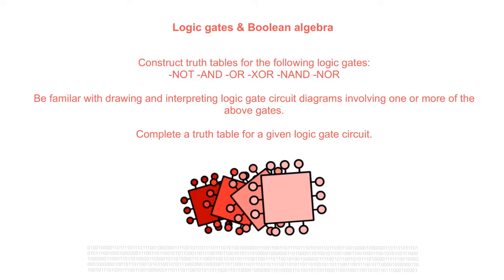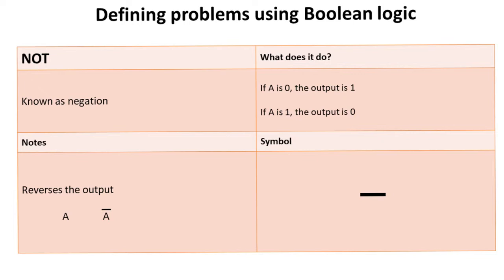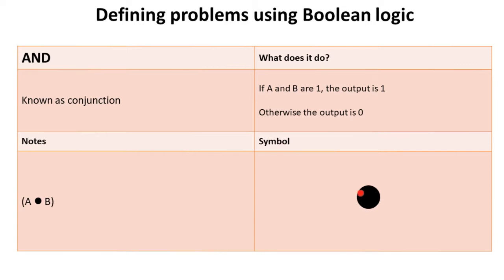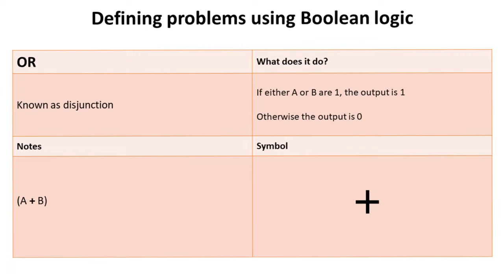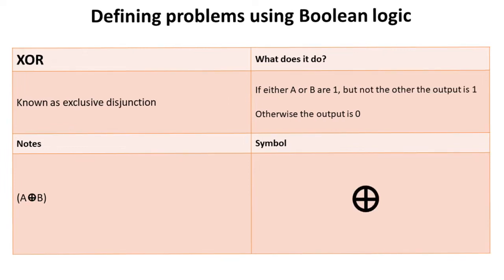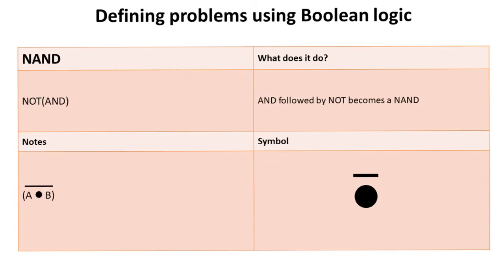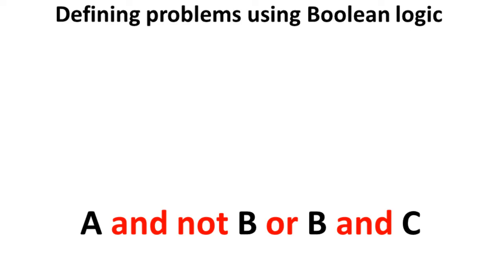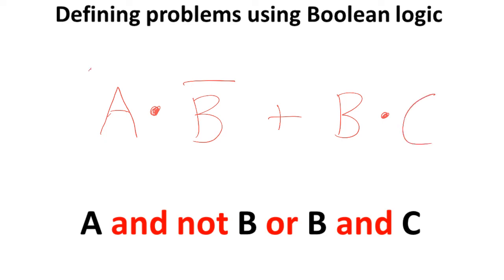AQA A’Level Define problems using Boolean logic